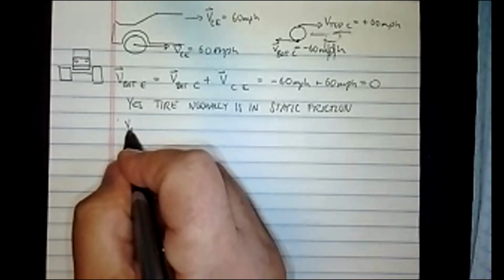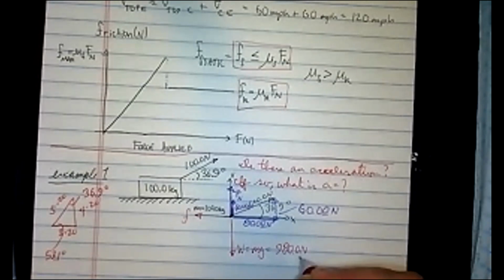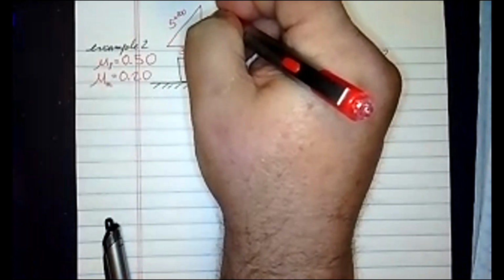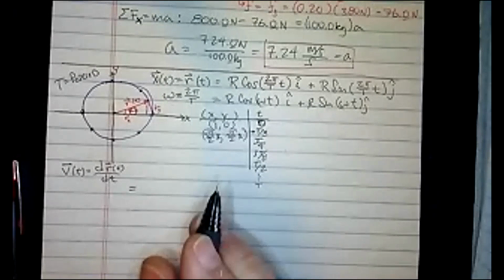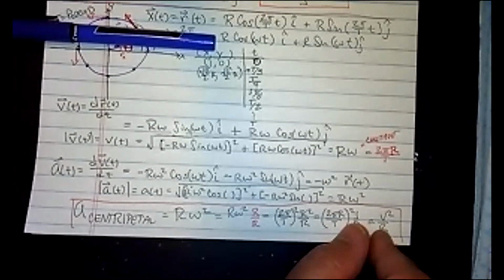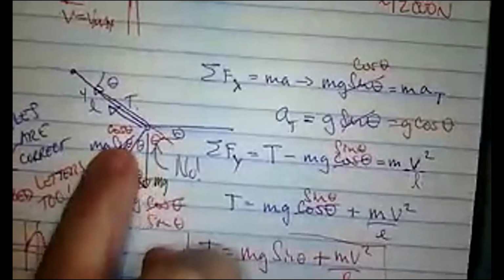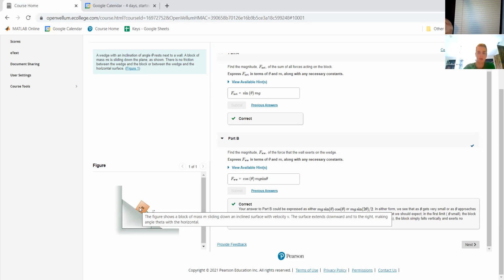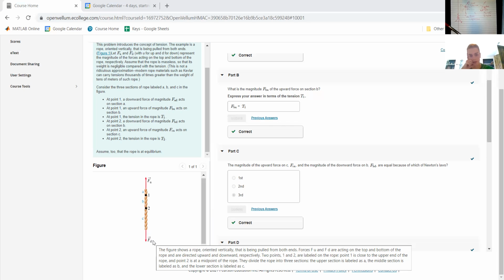Applying Newton's Laws: Friction, circular motion, and homework problems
PHY 241 D01C StCh5 092121

In this video I: introduce static and kinetic friction; explain how static friction is greater than kinetic friction is the reason are told to turn into a skid; I explain how a tragedy occurred from ignorance (when you are ignorant about a topic you don't know what you don't know) and give an estimate of how big an error was made. Finally, I solved two homework problems that I will need to remove later.